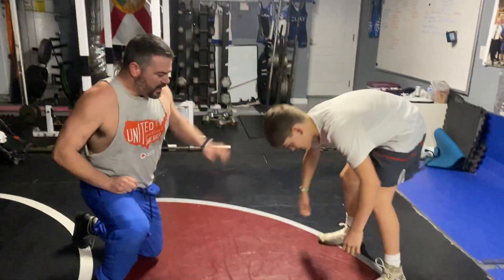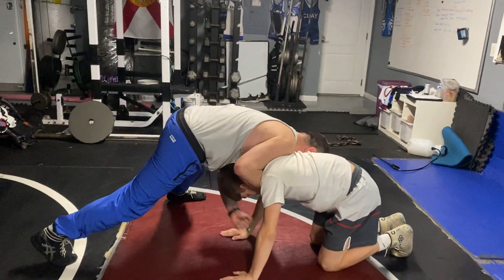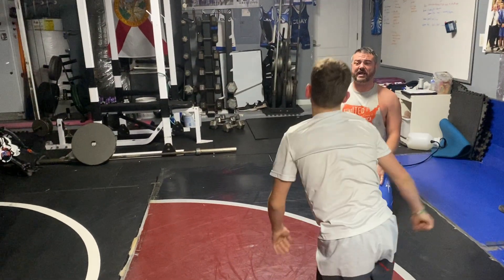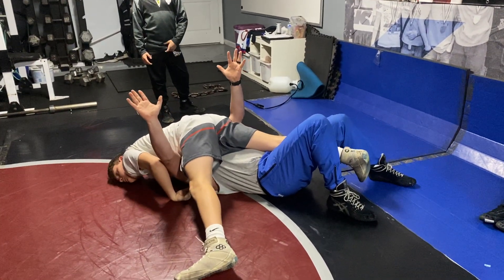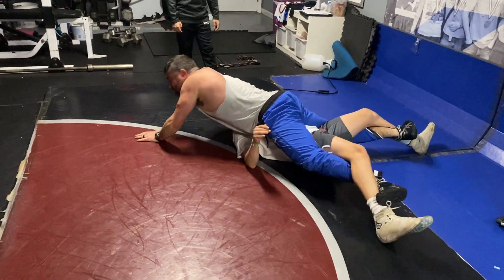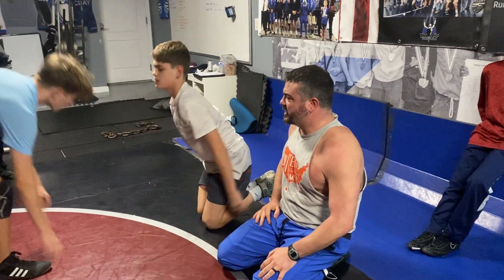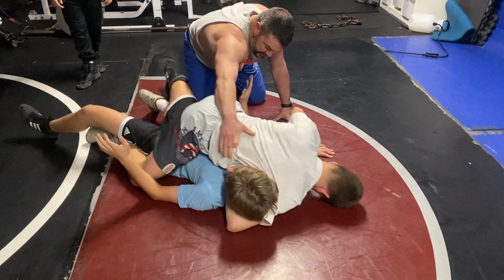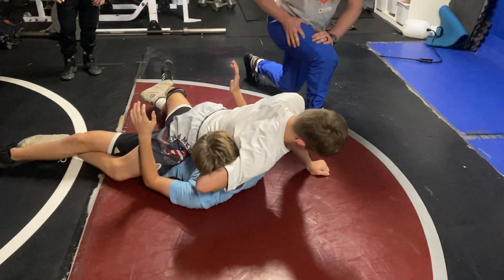neck whip series